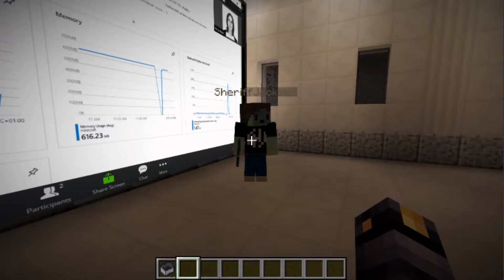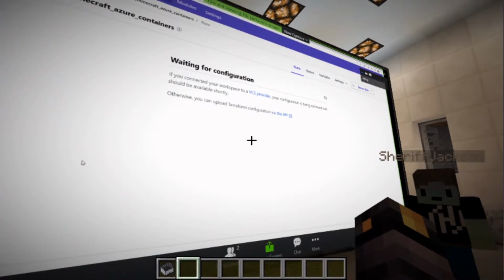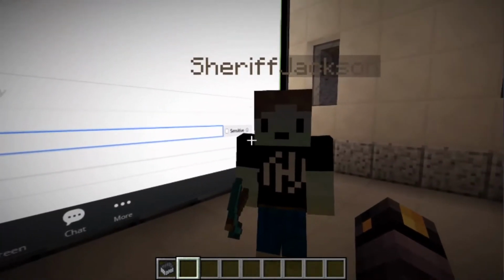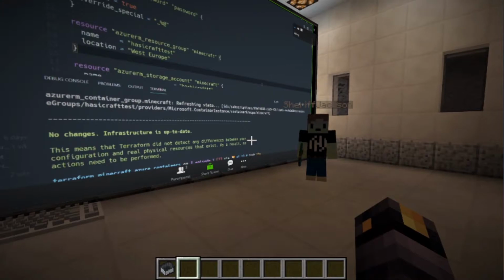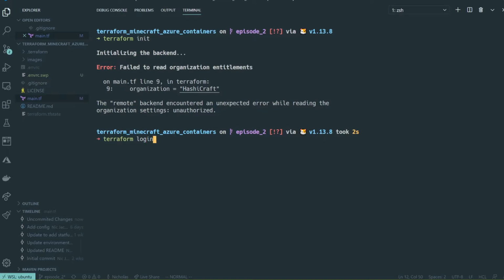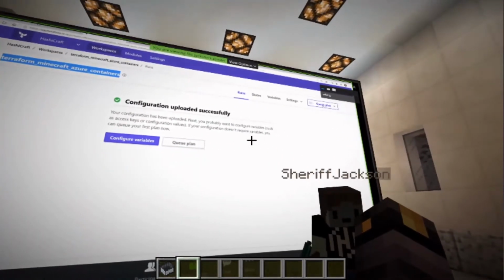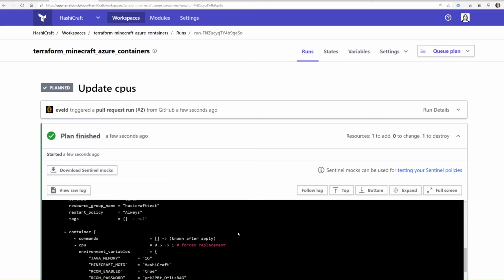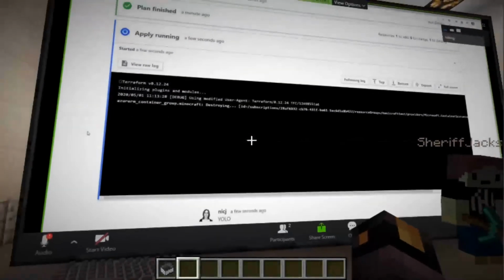Automated Deployments with Terraform Cloud (Ep. 3)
In this episode join Erik and Nic as they solve their relationship problems with Terraform Cloud.

Terraform Cloud allows teams to collaborate on infrastructure. This video shows you how to migrate local Terraform state to Terraform Cloud and how you can make changes using GitHub pull requests.